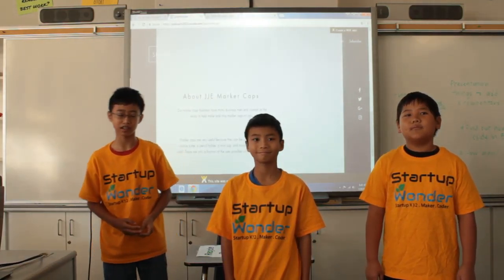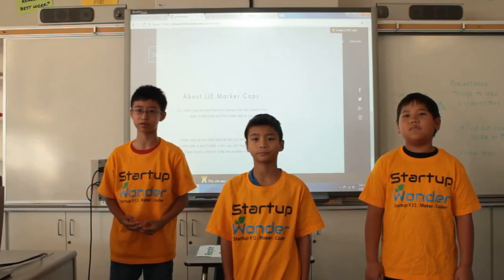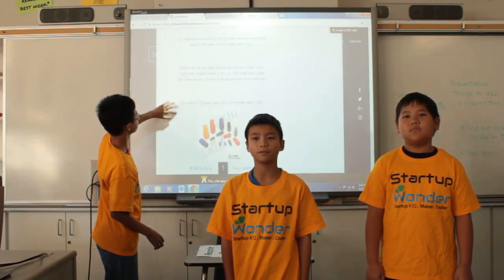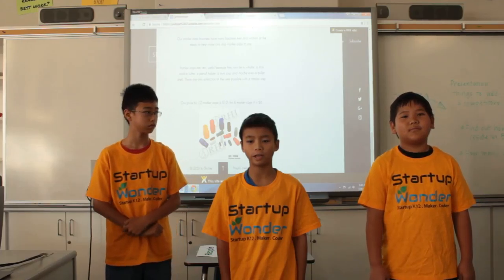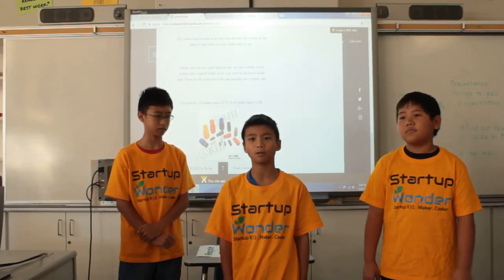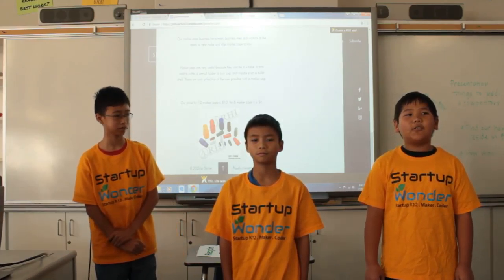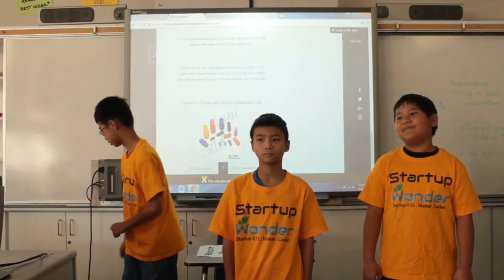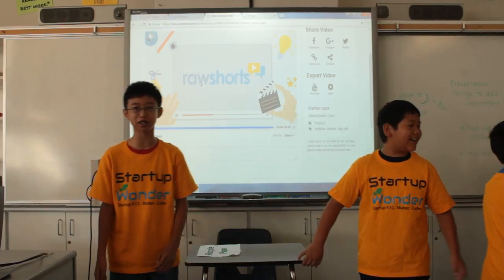Belmont - wk3, July 28 - JJE Market Caps - Startup Wonder Summer Camp